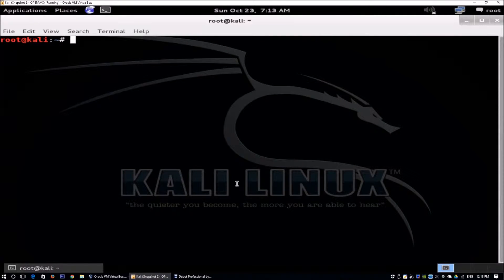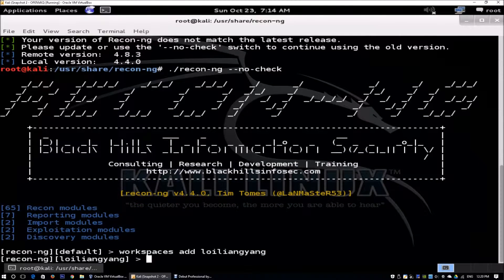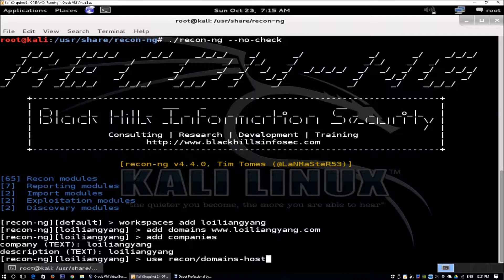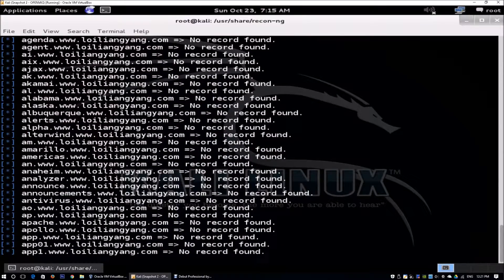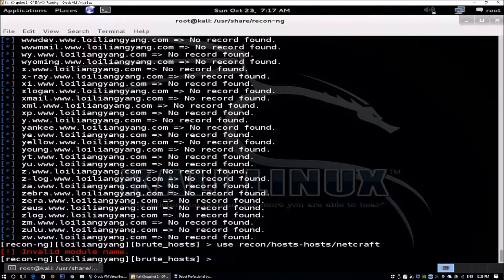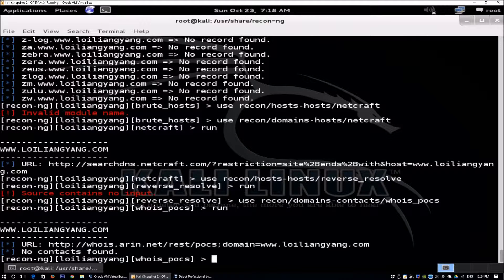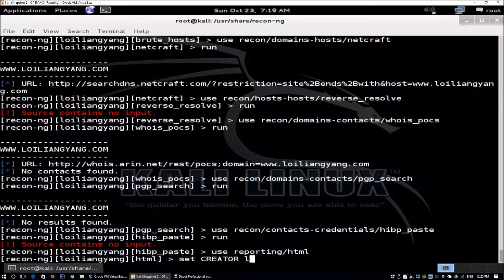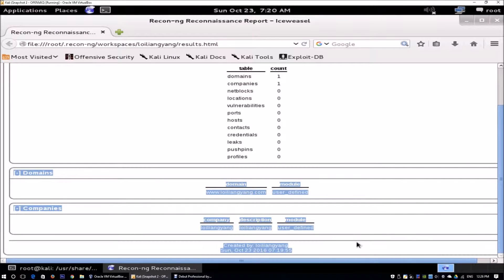Web Reconnaissance Framework Recon-Ng (Cybersecurity)